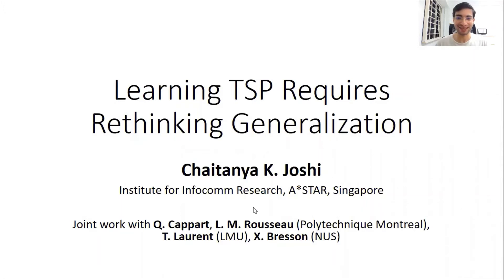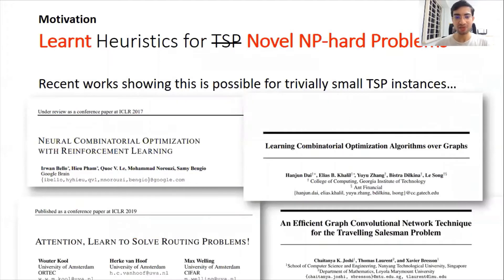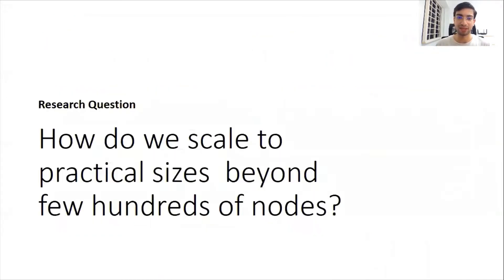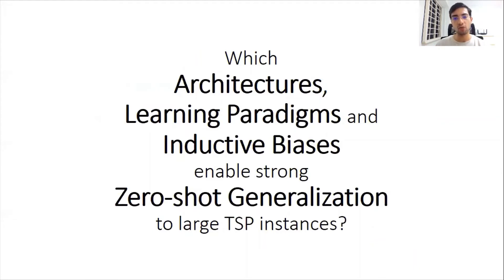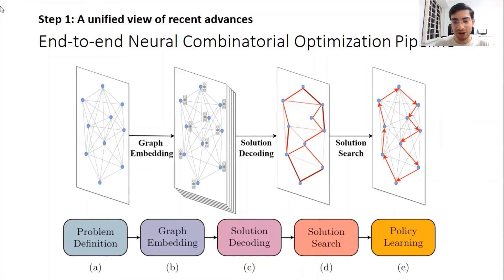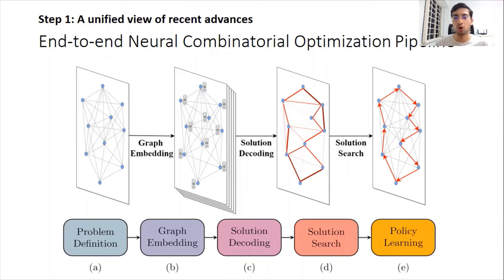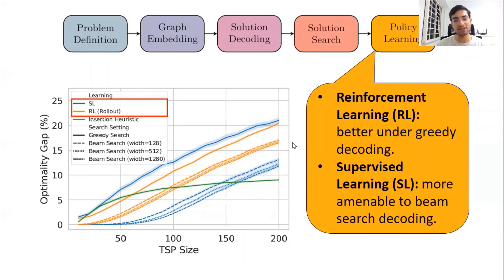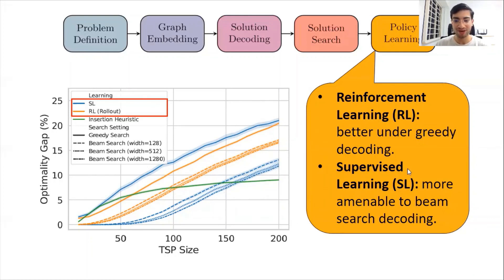Learning TSP Requires Rethinking Generalization - Chaitanya Joshi - CP 2021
Title: Learning TSP Requires Rethinking Generalization

Abstract: End-to-end training of neural network solvers for combinatorial problems such as the Travelling Salesman Problem is intractable and inefficient beyond a few hundreds of nodes. While state-of-the-art Machine Learning approaches perform closely to classical solvers for trivially small sizes, they are unable to generalize the learnt policy to larger instances of practical scales. This talk discusses our controlled experiments into zero-shot generalization for large-scale TSP. Our study reveals that extrapolating beyond training data requires rethinking the entire neural combinatorial optimization pipeline, from network layers and learning paradigms to evaluation protocols.

Authors: Chaitanya K. Joshi, Quentin Cappart, Louis-Martin Rousseau, Thomas Laurent

Venue: 27th International Conference on Principles and Practice of Constraint Programming (CP 2021). Also presented as an invited talk at the Session on Machine Learning for Combinatorial Optimization, Canadian Operational Research Society Conference 2021.